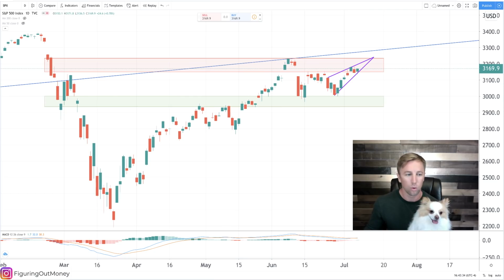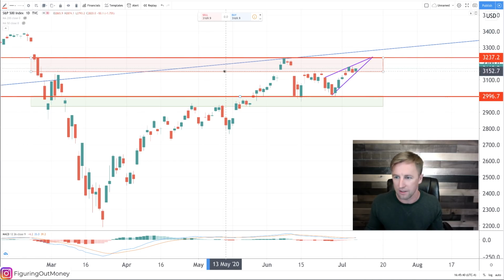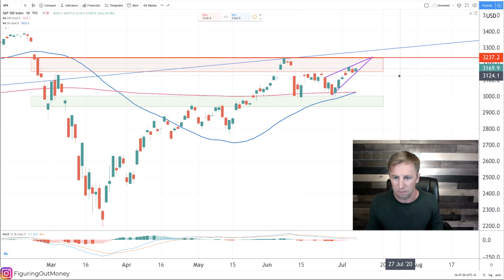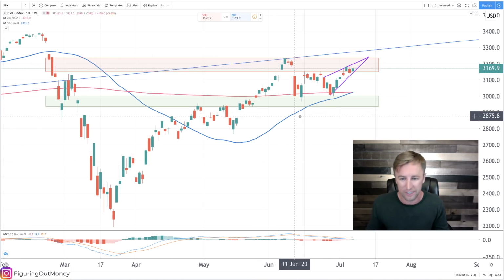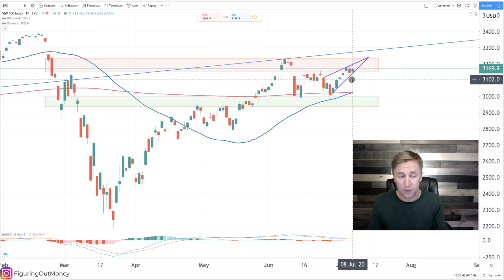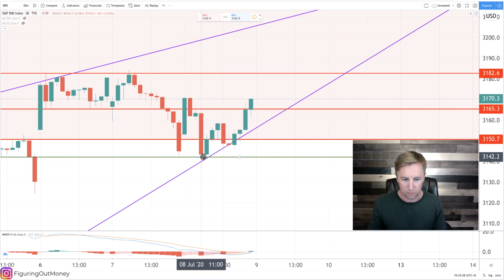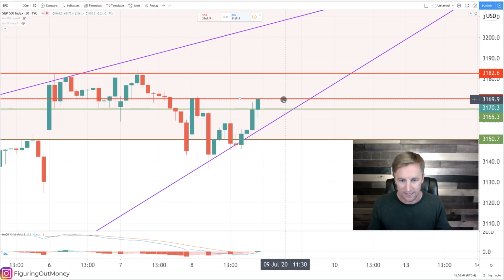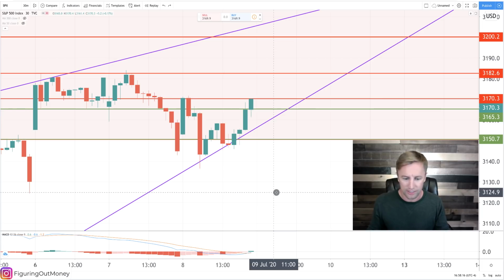SP500 Rising Wedge Forming (Where Will Stock Market Pullback To?) | S&P 500 Technical Analysis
In today's S&P 500 technical analysis forecast we look at the SP500 rising Wedge technical pattern that is forming and answer the question "Where will the Stock Market Pullback to?"

We are going to look at support, resistance, patterns, trendlines and just about anything we else to forecast where the stock market is heading. By doing this we can make more informed educated investment / day trading decisions when putting together strategies.

These daily S&P 500 stock market forecast videos are unbiased and we look at both the bullish and bearish indicators!

TIMESTAMPS:
Intro: 00:00
SP500 Daily: 00:23
SP500 30 Min: 06:26

○ Book Recommendations
○ My Studio Setup
○ Morning Coffee